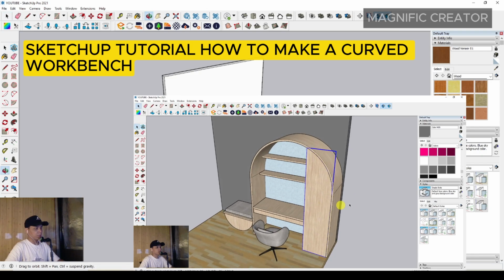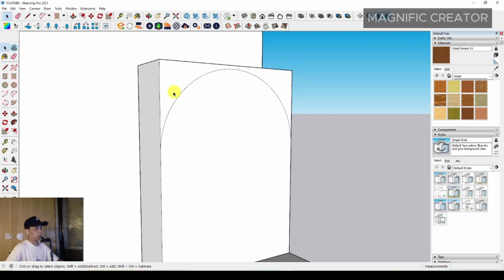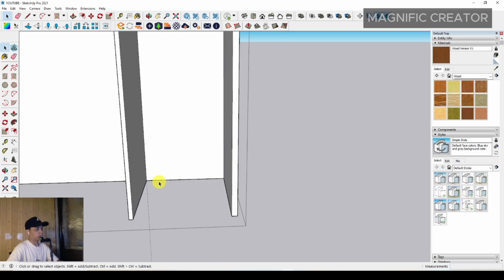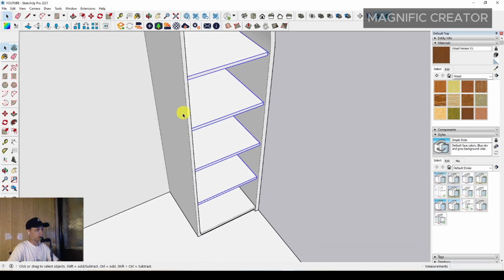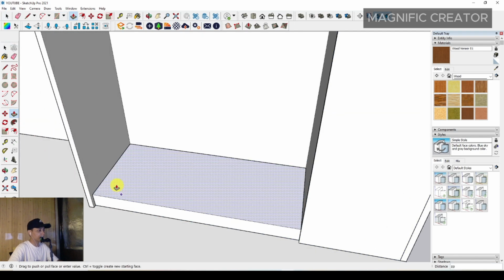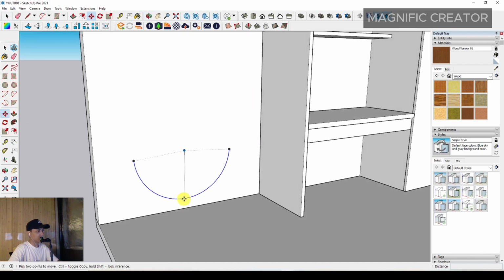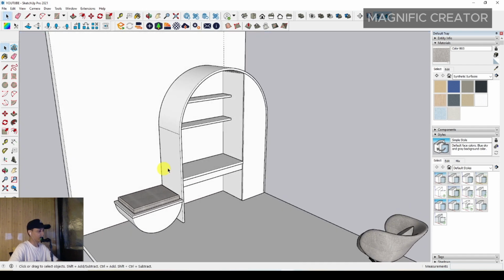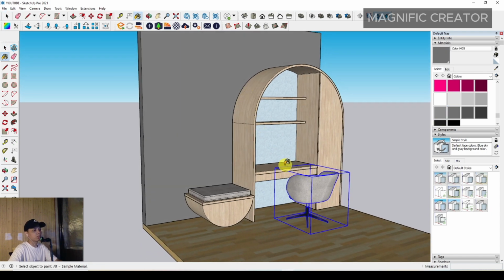SKETCHUP TUTORIAL | HOW TO MAKE A CURVED WORKBENCH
This episode is about a SketchUp tutorial for creating a curved workbench. There are several techniques and methods that simplify the curved workbench modeling method, with this video it is explained briefly but effectively and clearly to produce these objects accurately